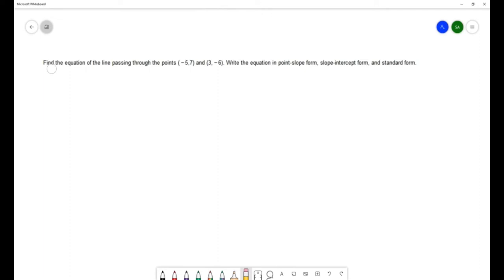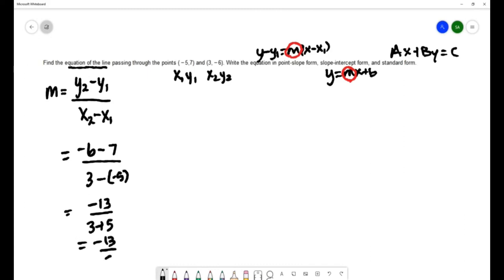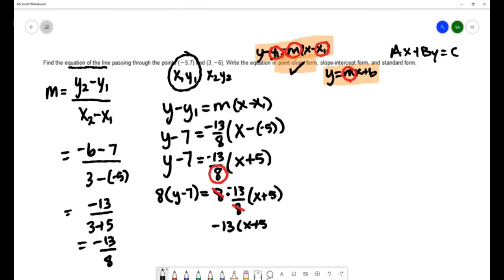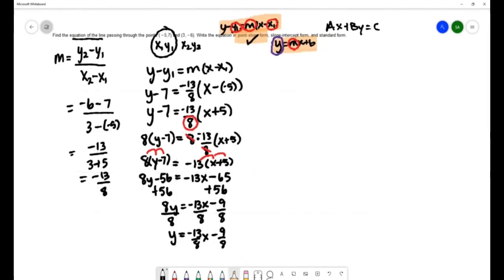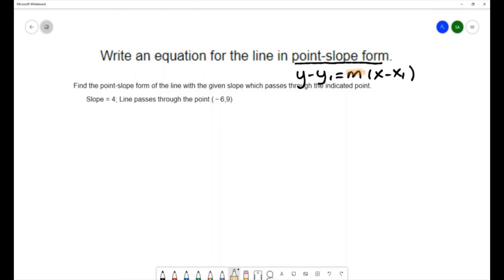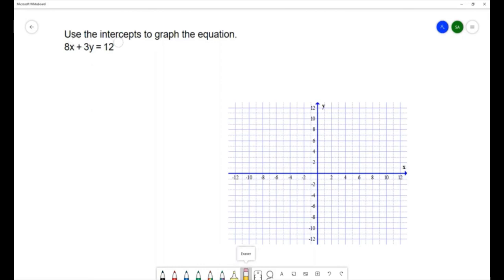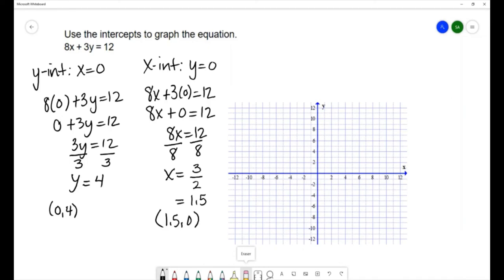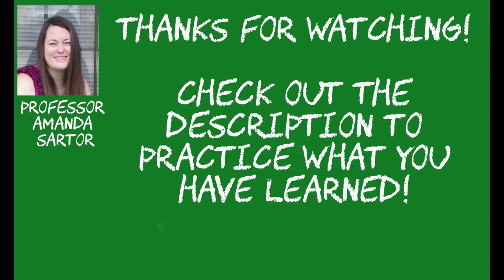College Algebra Practice Test 1 Questions 11-15